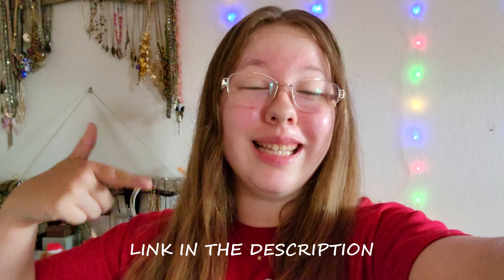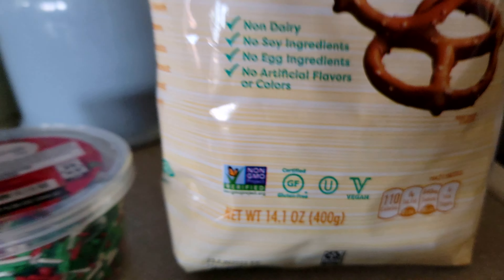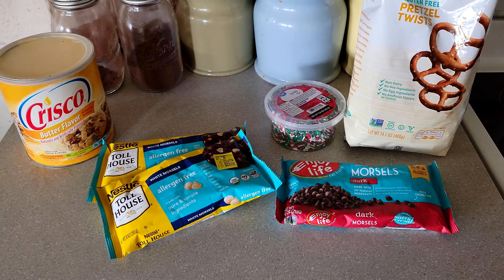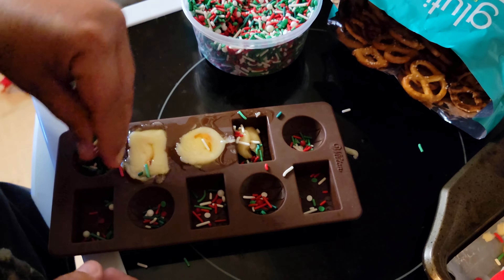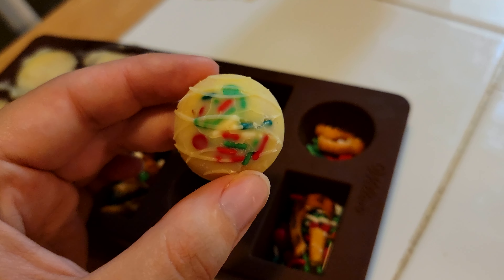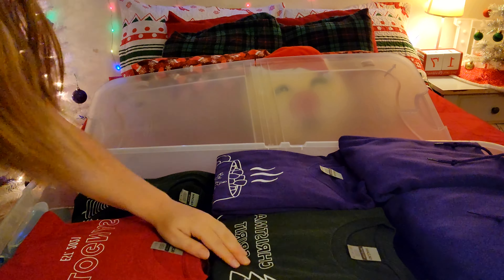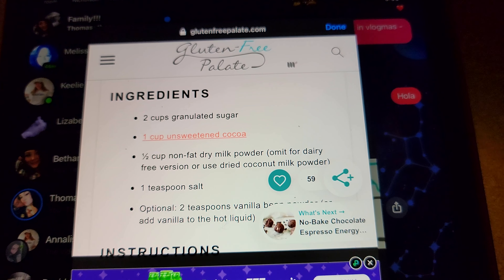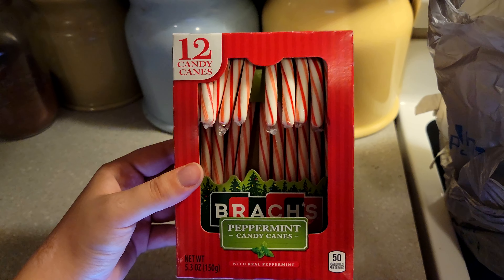VLOGMAS DAY 8 2021 | Festivities, Putting Away Inventory, Christmas Movie Night, + MORE!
Welcome to Vlogmas Day 8 2021 - we are making holiday treatsin today's video! I hope that you all are staying safe, healthy, and continuing to be the best people that you all could possibly be!

*Any Orders Placed During Vlogmas Will Be Packaged And Dropped Off At The Post Office Here On My YouTube Channel!*

- Grow Our YouTube Family
- Move Back Home! (If You're New Here, That's WI!
- Grow My Small Business

🎅 UPLOAD SCHEDULE 🎅
Every Day From December 1st to December 25th! Merry Vlogmas!

You Are Beautiful, And You Are Loved! Show This World What You're Made Of! 💗